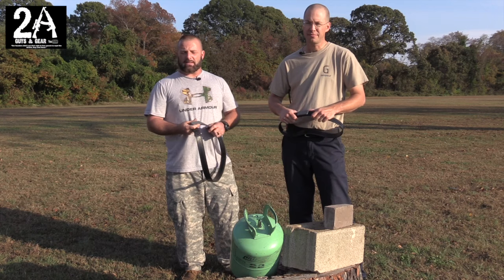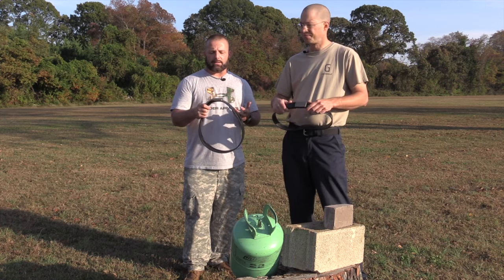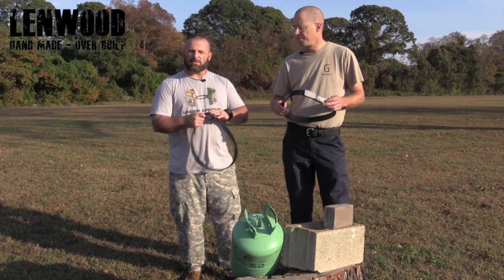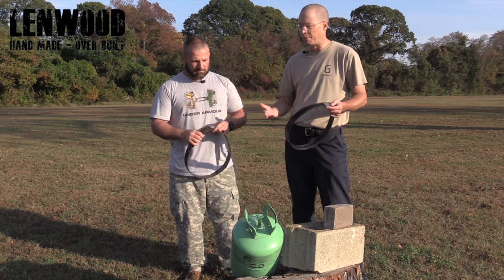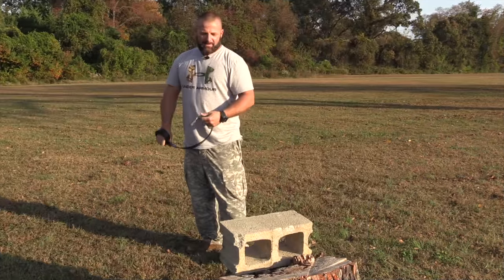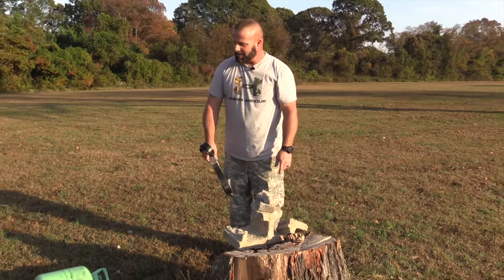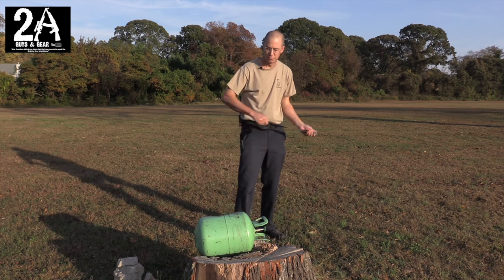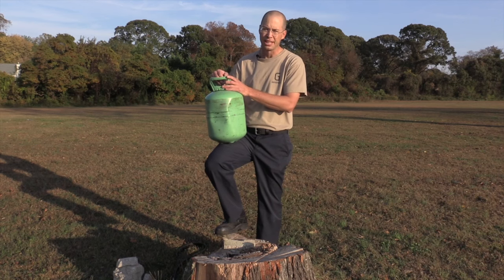Lenwood Blunt Force Trauma; Defensive belt buckle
Lenwood has a great new belt that doubles as a defensive tool.  Even if you can't carry  a weapon you don't have to go un armed.  Check out the Lenwood Blunt Force Trauma (BFT) belt buckle

Contributors:
Sean Sample
Brian

Video Editing & Camera:
Sean Sample
Brian

2AGuysAndGear.com
Category
Education
License

Contributors:
Sean Sample
Brian

Video Editing & Camera:
Sean Sample
Brian

2AGuysAndGear.com
Category
Education
License